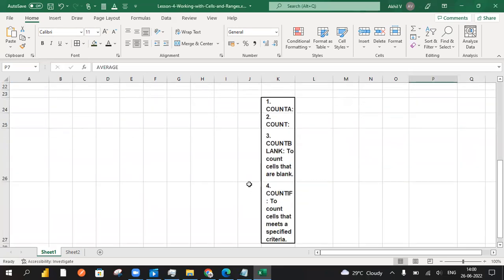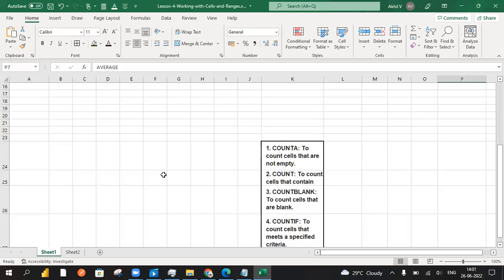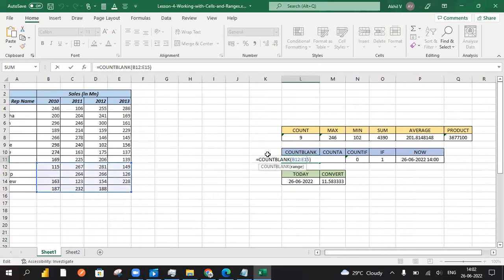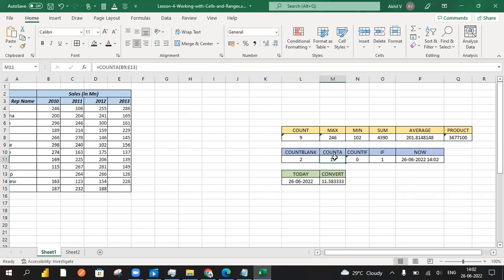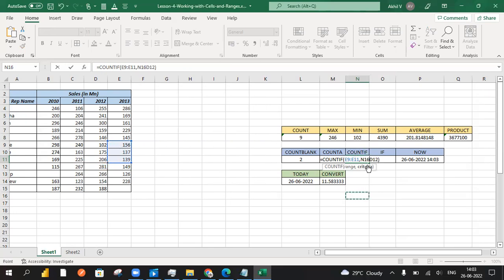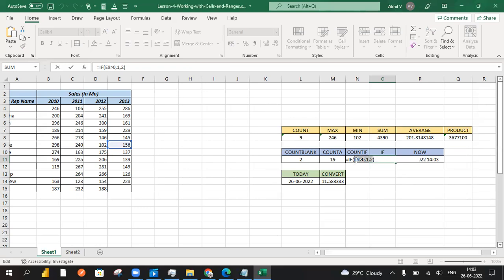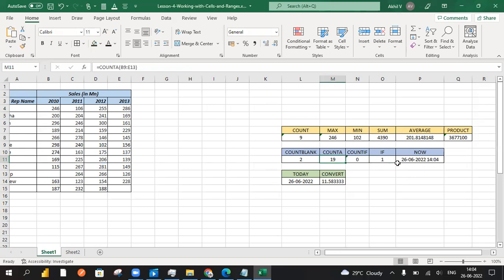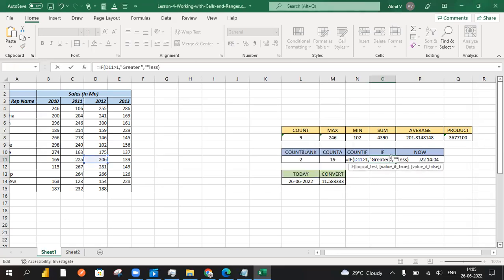Excel Essentials: Exploring Custom Fill and Flash Fill - Episode 3 | Akhil Vydyula | Gen AI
Excel Essentials: Exploring Custom Fill and Flash Fill - Episode 3 | Akhil Vydyula

Welcome to Episode 3 of our comprehensive series on mastering Excel for data management and analysis! In this episode, Akhil Vydyula, an expert in data analysis and productivity tools, will introduce you to two powerful features of Excel: Custom Fill and Flash Fill. Whether you're new to Excel or looking to enhance your skills, this tutorial is perfect for you.

### 🔍 What You Will Learn:

1. Introduction to Custom Fill:
   - Understand the concept of Custom Fill and its role in automating data entry tasks.
   - Learn how to use Custom Fill to quickly populate cells with custom sequences and patterns.
   - Practical examples of using Custom Fill for date sequences, number sequences, and more.

2. Exploring Flash Fill:
   - Introduction to Flash Fill and its capabilities for automatic data extraction and transformation.
   - Learn how to use Flash Fill to extract information from one column and automatically fill adjacent columns.
   - Techniques for leveraging Flash Fill for tasks such as splitting text, formatting data, and more.

3. Advanced Tips and Tricks:
   - Tips for optimizing the use of Custom Fill and Flash Fill for maximum efficiency.
   - Practical examples of combining Custom Fill and Flash Fill with other Excel features for enhanced productivity.
   - Best practices for using Custom Fill and Flash Fill in real-world scenarios.

4. Increasing Productivity:
   - Understand how Custom Fill and Flash Fill can streamline your workflow and save time.
   - Learn how to customize settings and options to suit your specific data entry and manipulation needs.
   - Tips for incorporating Custom Fill and Flash Fill into your daily Excel routines for increased productivity.

### 🎯 Goals of This Episode:
- Master Custom Fill and Flash Fill: Gain a solid understanding of these powerful Excel features and how to use them effectively.
- Enhance Your Data Entry Skills: Learn practical techniques for automating data entry and manipulation tasks in Excel.
- Boost Your Productivity: Discover how Custom Fill and Flash Fill can help you work smarter and faster in Excel.

Unlock the power of Custom Fill and Flash Fill in Excel with Akhil Vydyula and GenAI. Watch the video now and take your Excel skills to the next level! 📊💻🚀